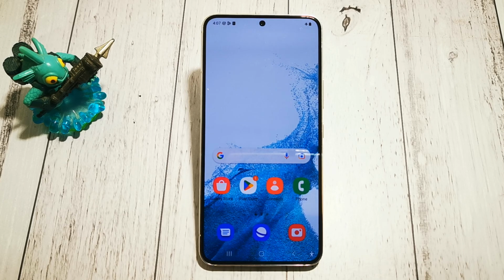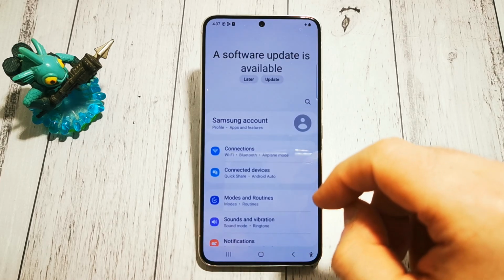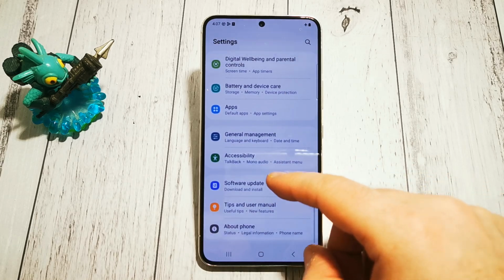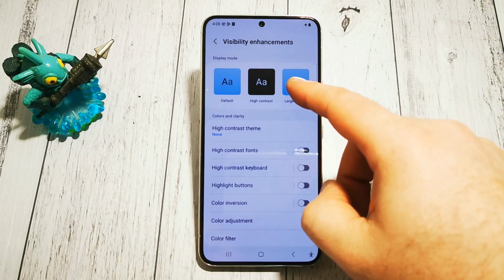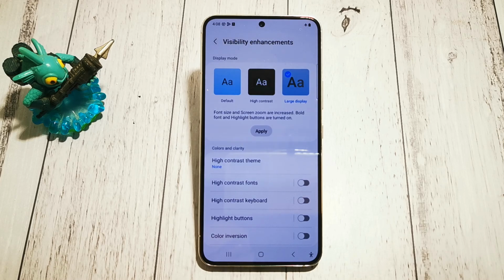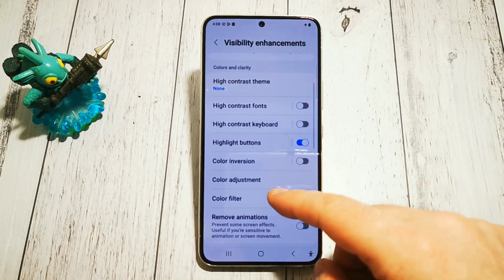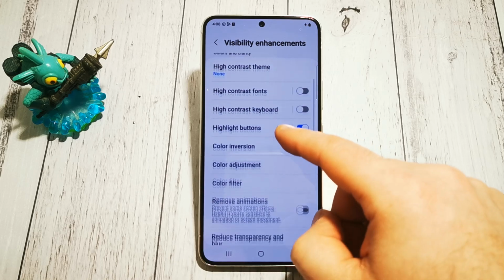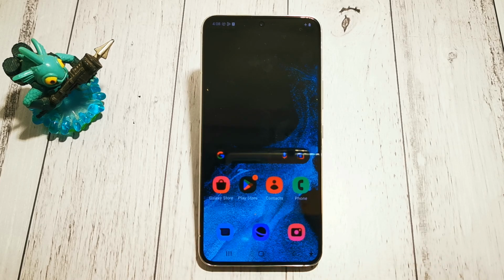SAMSUNG GALAXY S22: How to customise large display mode | Quick Guide